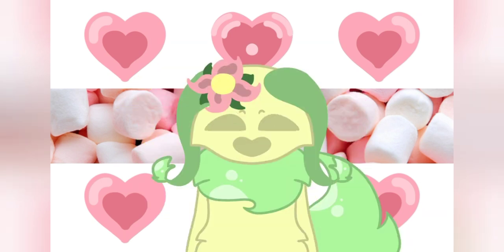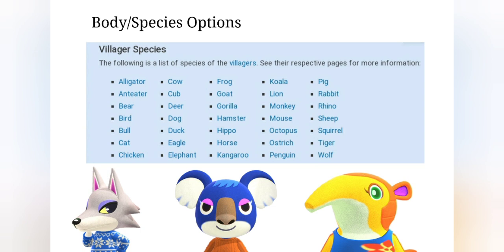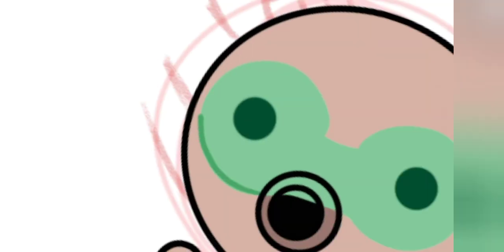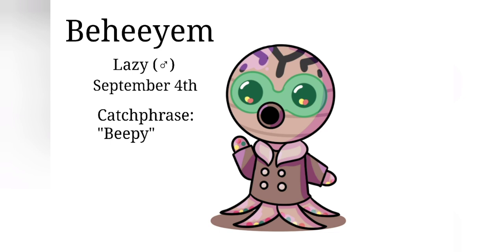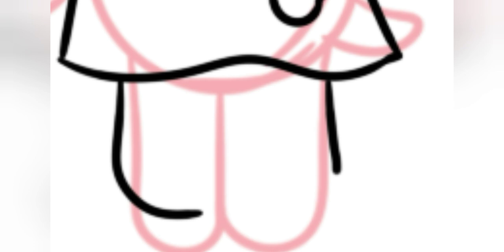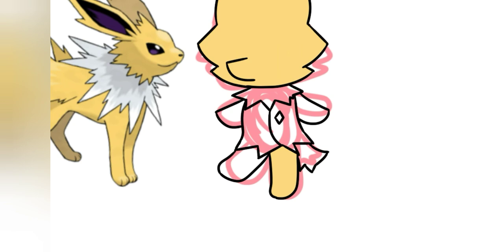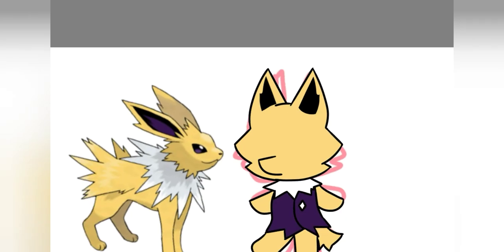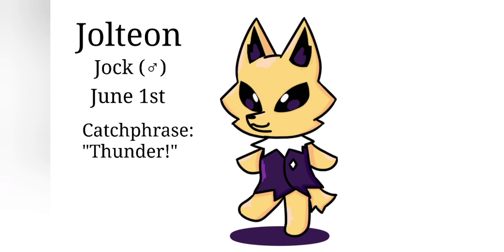Turning Pokémon Into Animal Crossing Villagers